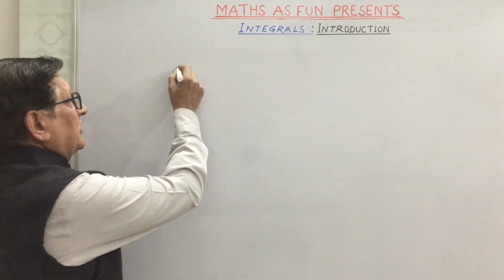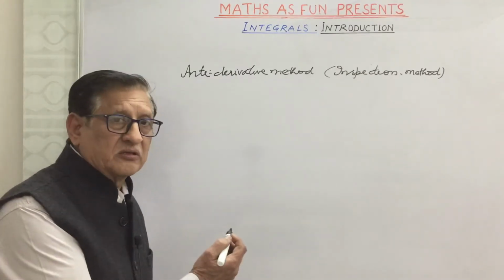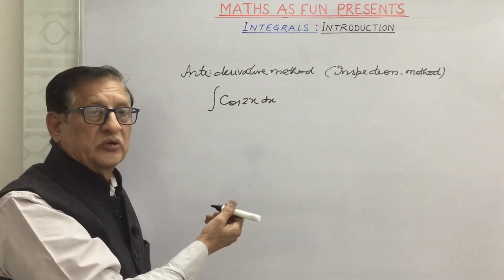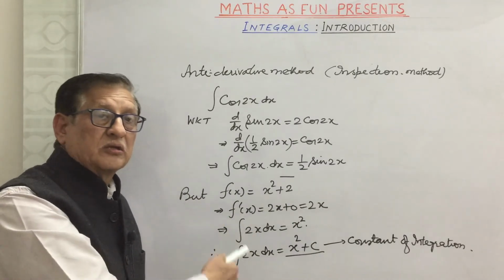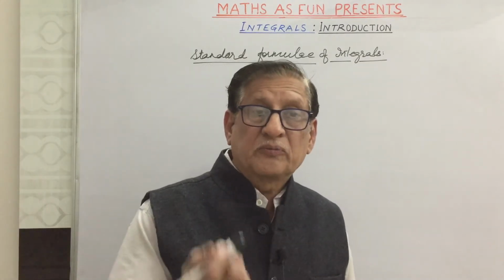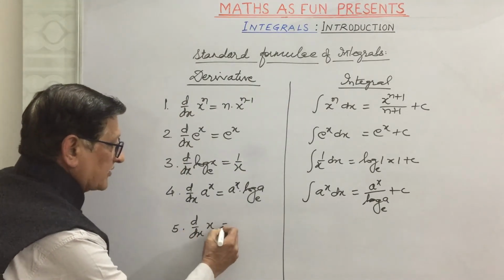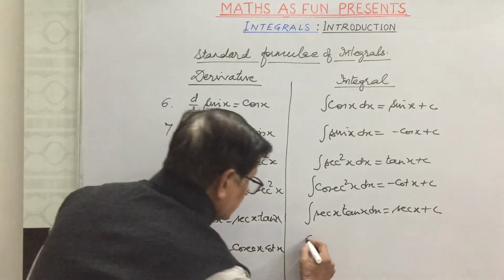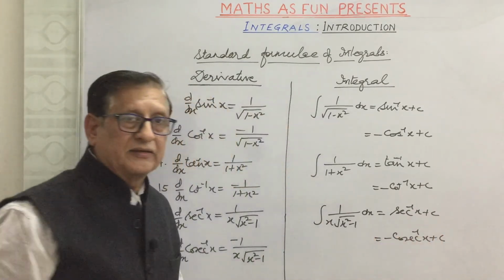INTRODUCTION TO INTEGRALS | CBSE NCERT Class 10 11 12 Maths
In this video, we will discuss about integrals.